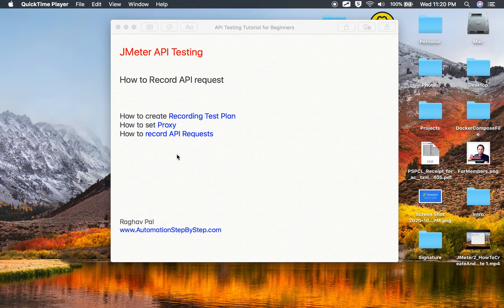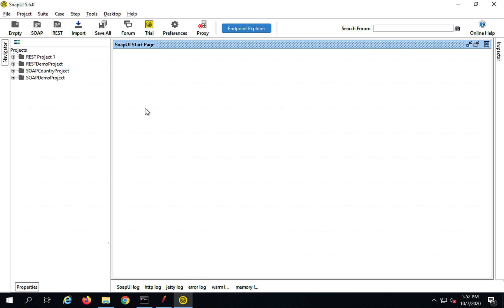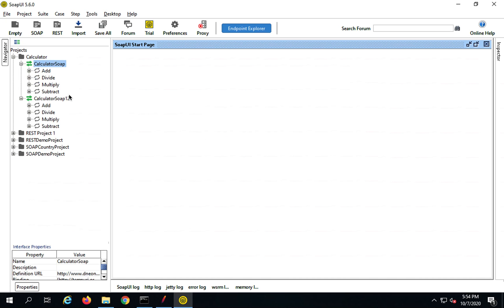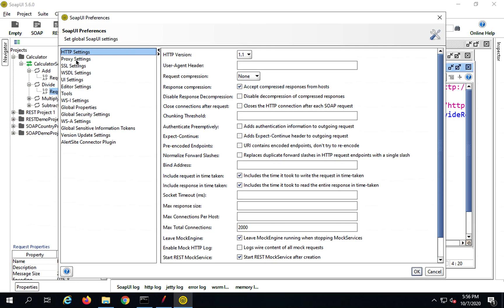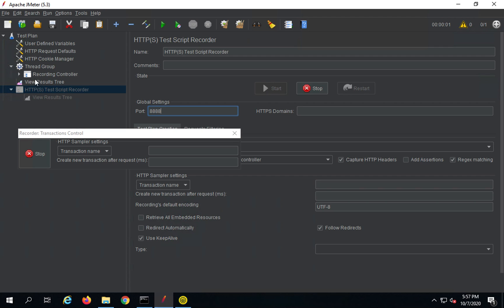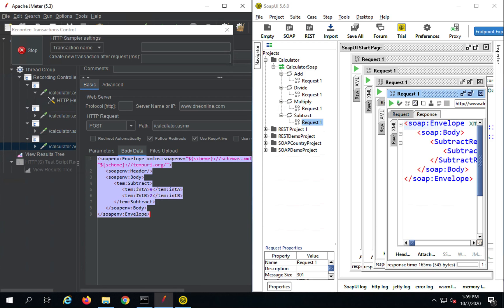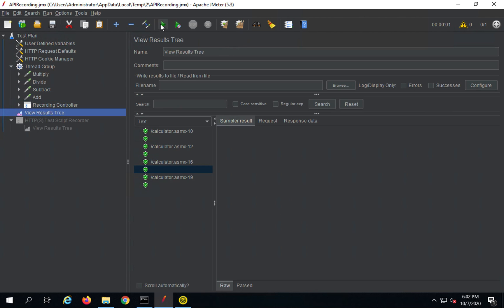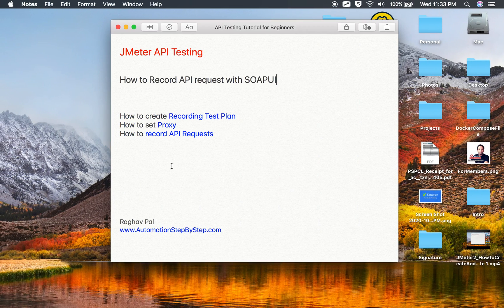JMeter Beginner Tutorial | How to Record API Request from SOAPUI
1. How to create Recording Test Plan
2. How to set Proxy
3. How to record API Requests

Raghav